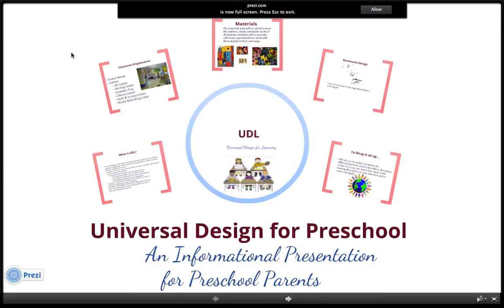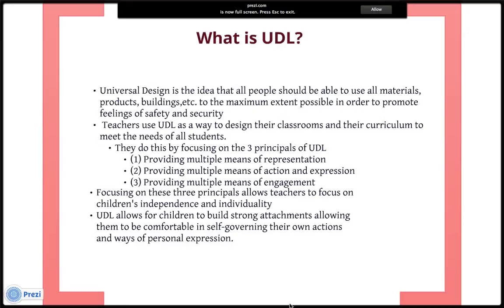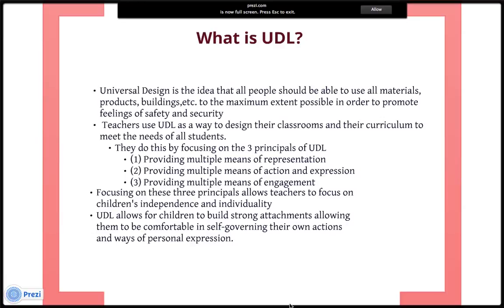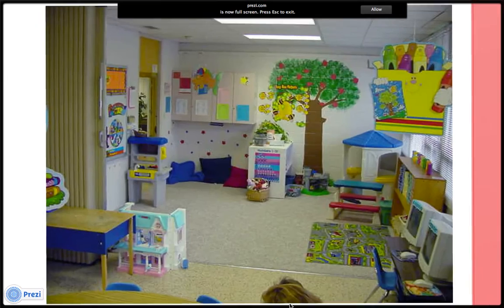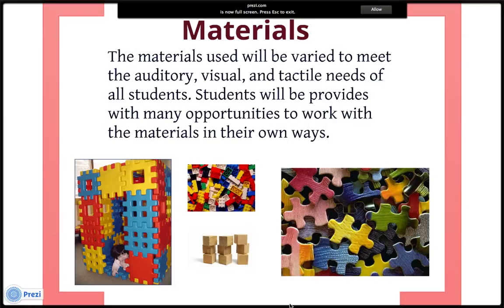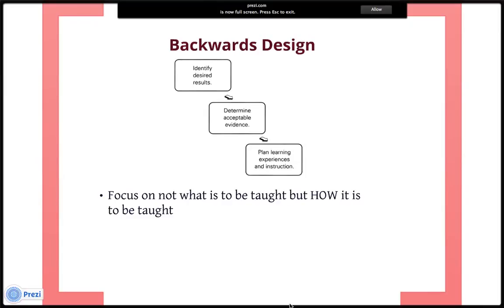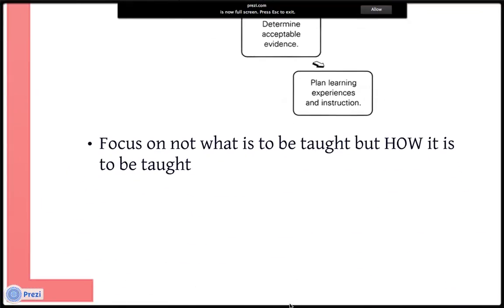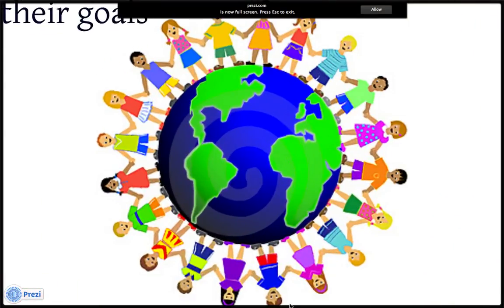UDL Preschool Presentation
INCH 310-02 assignment